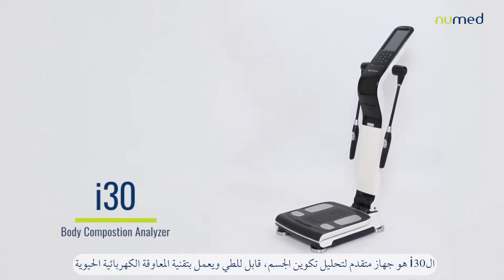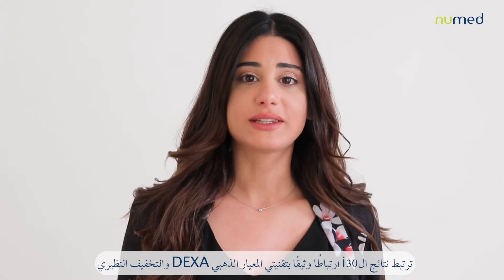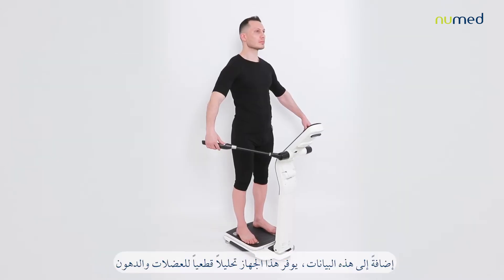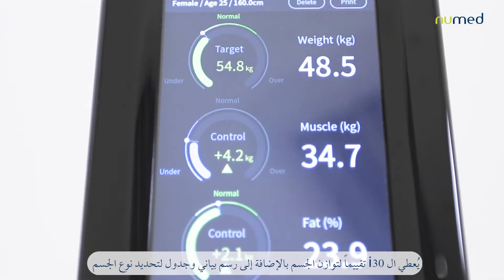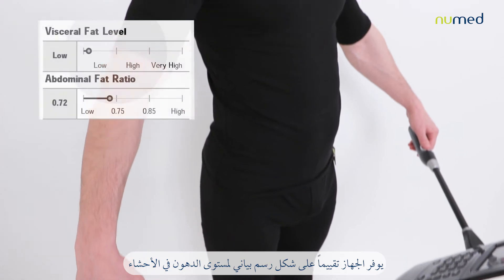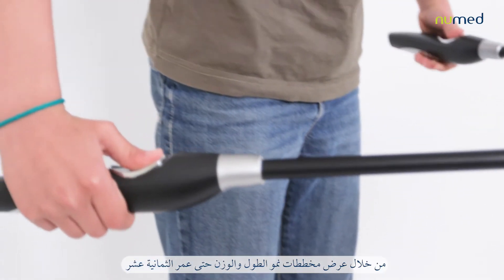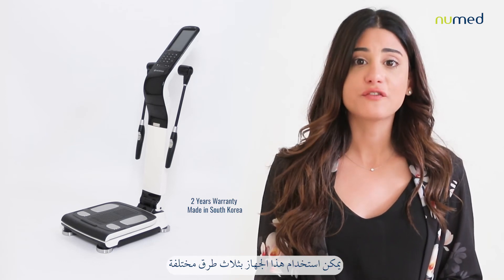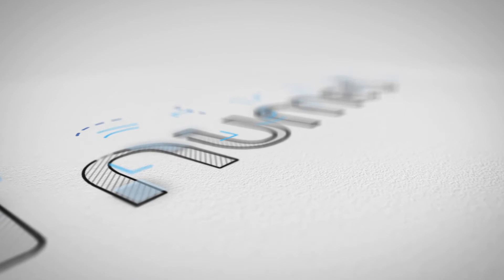i30 Body Composition Analyzer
The i30 body composition analyzer is a 3 frequency machine providing detailed and accurate body composition analysis for adults and children!